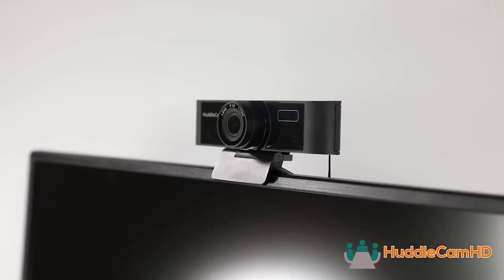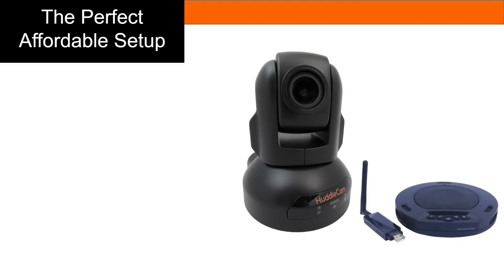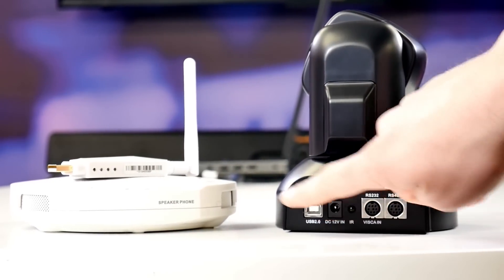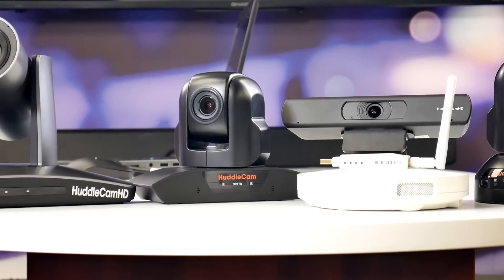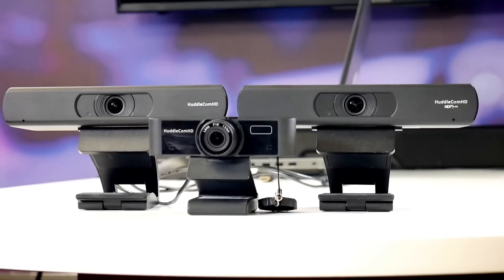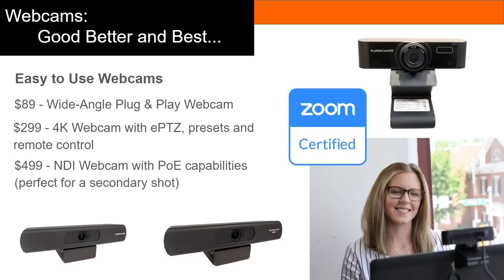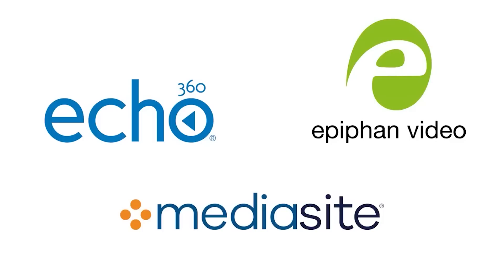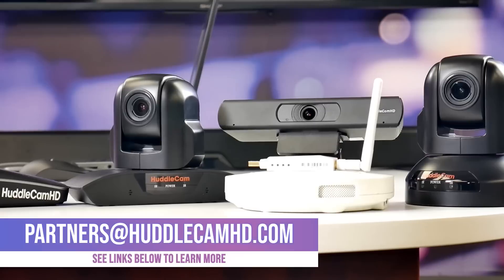Affordable Instructional Technology from HuddleCamHD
HuddleCamHD has become a go-to solution for affordable instructional technology that allows teachers to build classrooms for tomorrow. Whether your school is looking for an advanced auto-tracking camera for lecture capture, or an affordable USB connected camera for video communications, HuddleCamHD has a solution.

The HuddleCamHD 3X is an entry level PTZ camera that teachers can plug directly into their computers for use with any video conferencing or lecture capture software. Many schools like to pair their HuddleCamHD 3X with the HuddlePod Air, a wireless USB speakerphone with up to 8 hours of battery life. The HuddleCamHD 3X costs only $399 and the HuddlePod Air is only $299. When purchased together you can upgrade the audio visuals in your schools classroom for only $698.

The HuddleCamHD 3XA and 10XA cameras are an upgraded version of the popular HuddleCamHD 3X which includes built-in microphones. The built-in microphones are ideal for small to medium sized classrooms providing a single USB connection for teachers to accommodate both audio and video for their Zoom meetings and video recordings. Perfect for small to medium sized classrooms, the HuddleCamHD 3XA and 10XA have optical zoom lenses so that they can zoom in on what’s really important. The microphone pickup range is ideal for capturing both the teacher and student engagement.

HuddleCamHD offers simple plug and play webcams that teachers can use with computer based lecture capture software and video communications solutions like Zoom. Our entry level Webcam 104 features a 1080p video image with a wide field of view. The Zoom certified HuddleCamHD Pro features a 4K image sensor with auto-framing and EPTZ functionality. We even offer an NDI camera for more advanced classroom technology workflows.

Finally, for higher education, where high quality lecture capture equipment is necessary, HuddleCamHD offers an auto-tracking camera called the SimplTrack2. The SimplTrack2 features USB for plug and play use with Zoom video conferencing. The SimplTrack2 also offers SDI for long cable runs to lecture capture equipment such as Echo360, Mediasite, and Epiphan.

If you have questions about HuddleCamHD video communications equipment for use in your school.